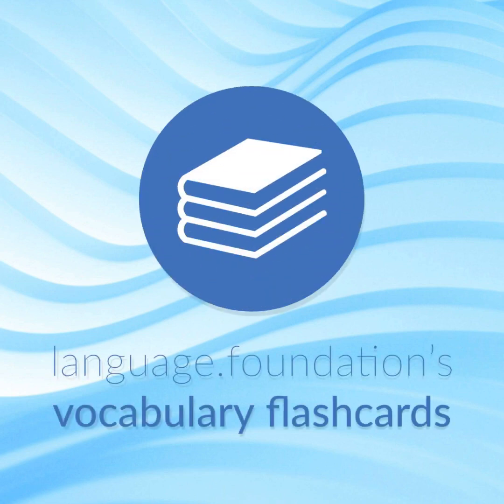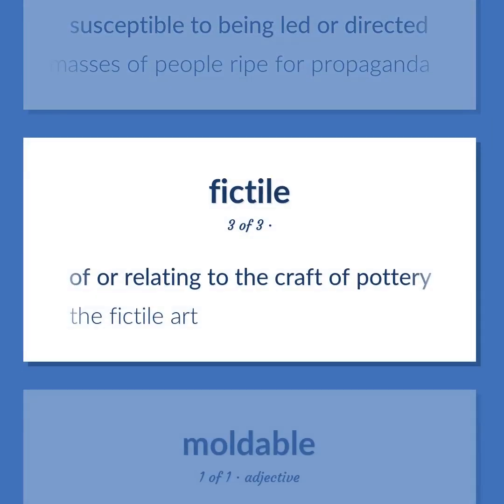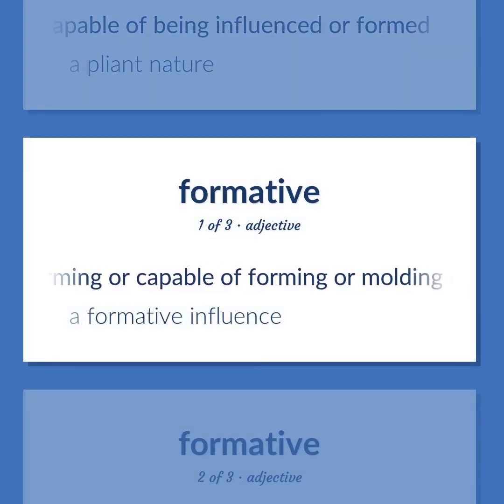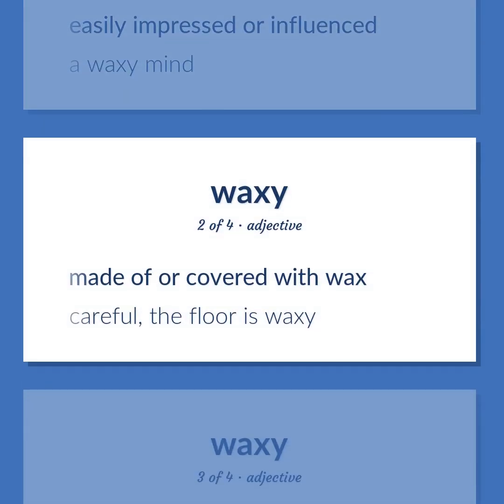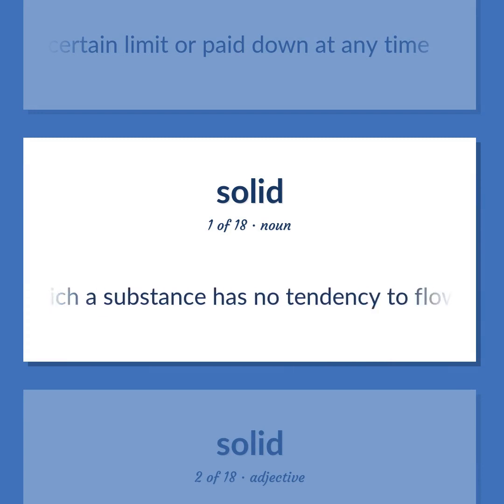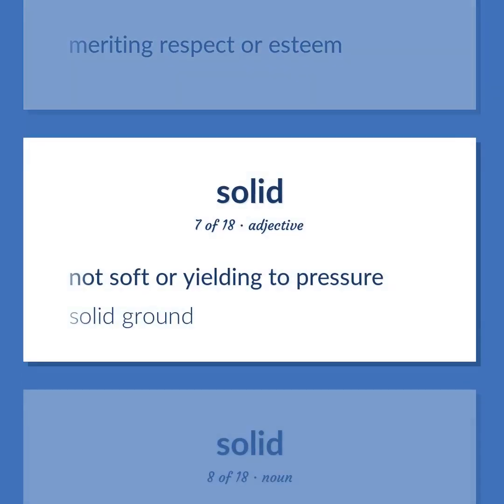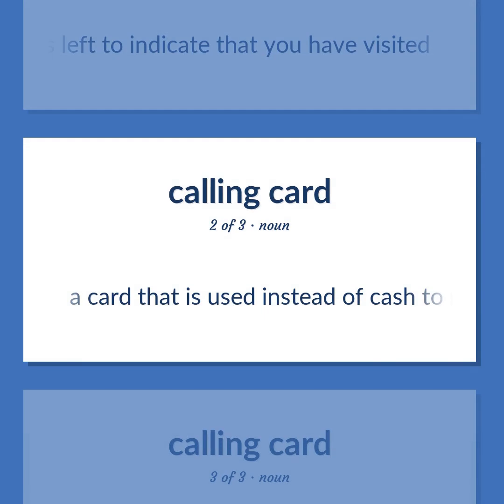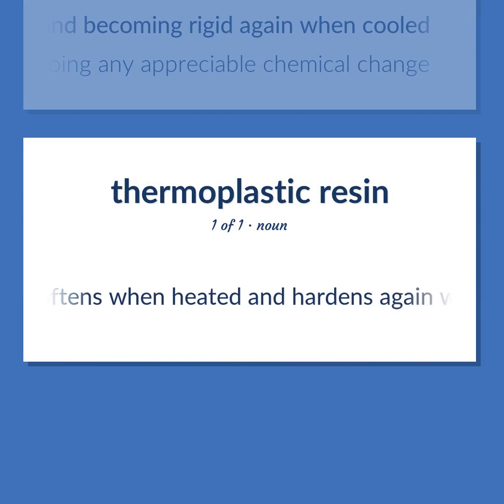Plastic - 71 English Vocabulary Flashcards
PLASTIC meaning. Following our free educational materials, you learn English in a great way with ease and efficiency.